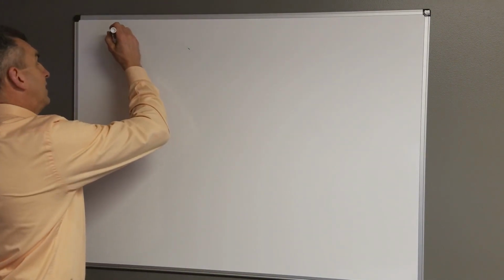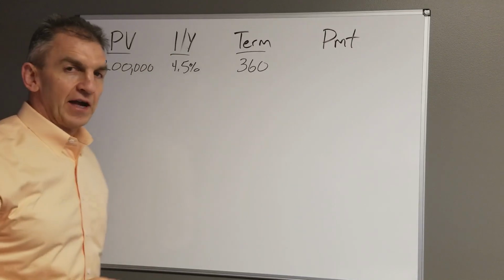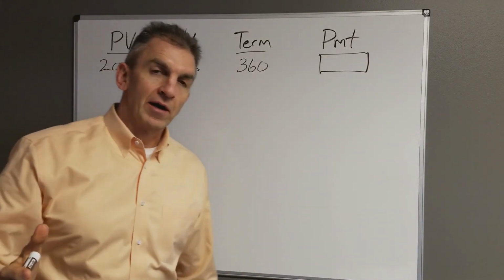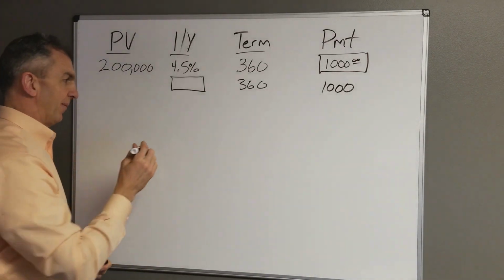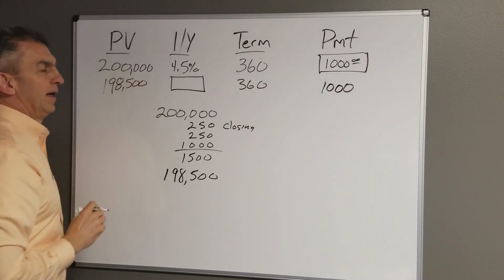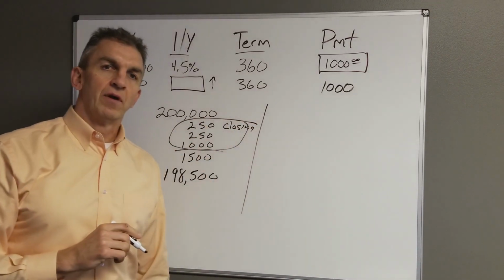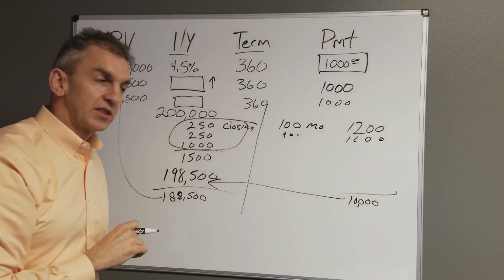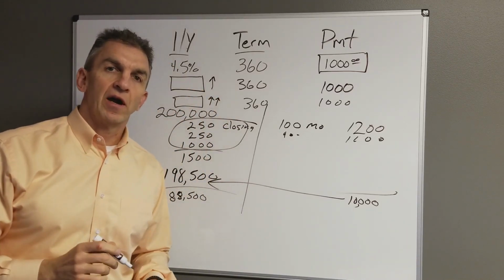Geeking out: Calculating APR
Watch this video to learn more about a simple way to calculate Annual Percentage Rates. The APR reflects the interest rate, any points, mortgage broker fees, and other charges that you pay to get the loan as a percentage, this is why is it typically higher than your interest rate.